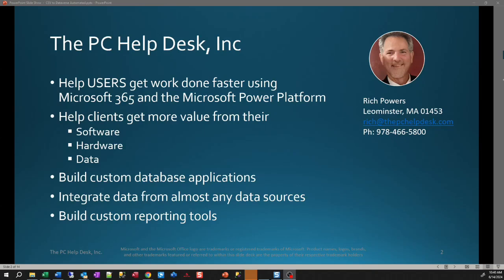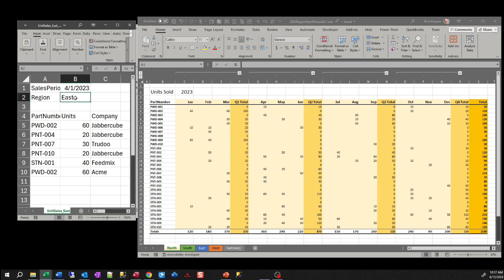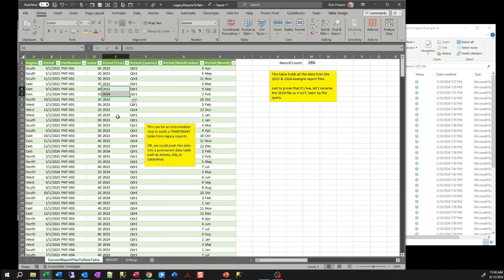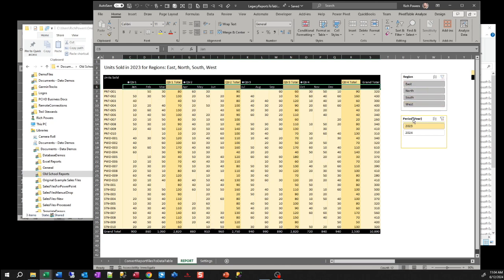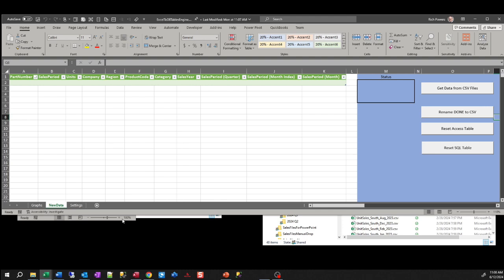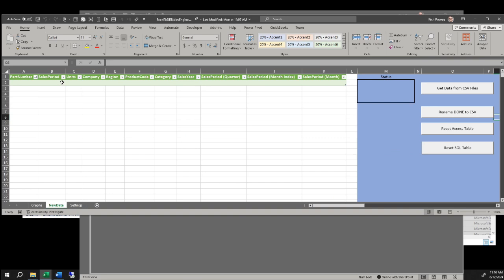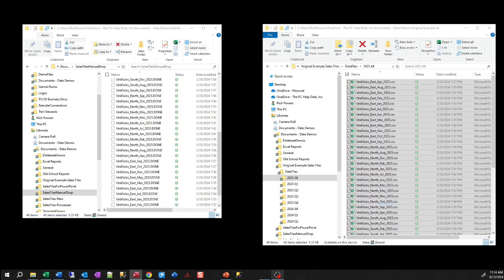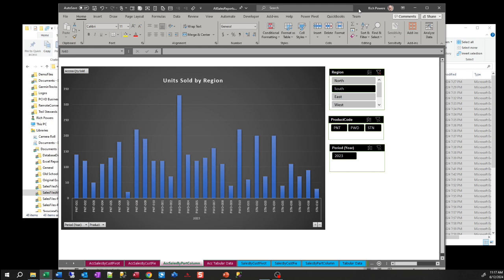Import monthly CSV files to your database effortlessly with Microsoft 365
Stop manually transferring data from CSV file attachments into annual Excel Reports. Learn how Power Query, the ETL tool in Excel, can transform the contents of those text files and append it to your favorite database store with the click of a button. Then see how you can use that database as a source for more robust reporting.